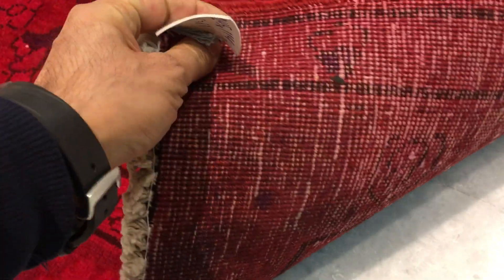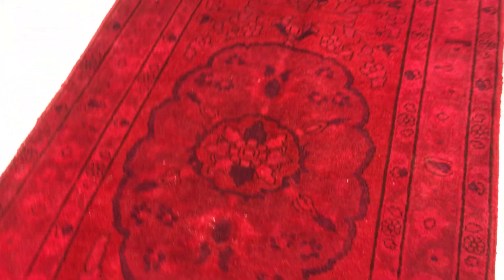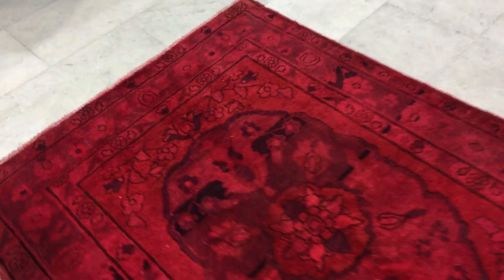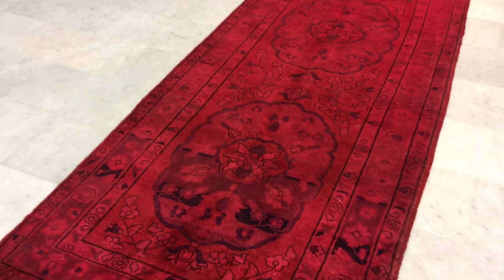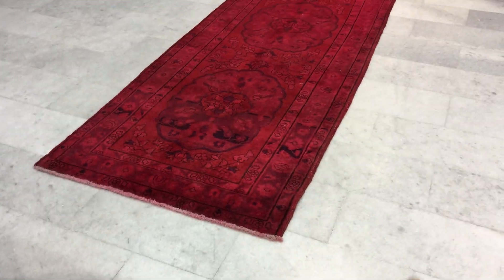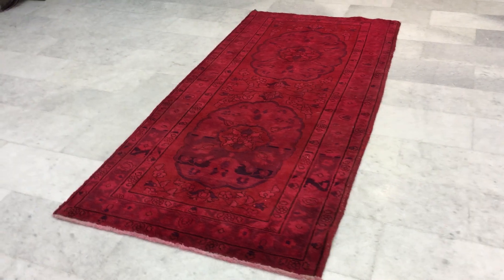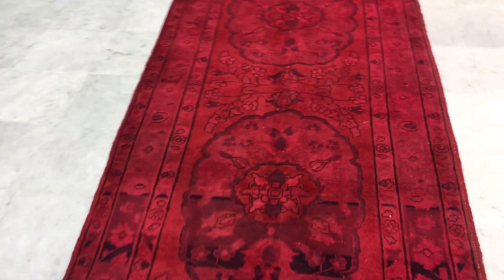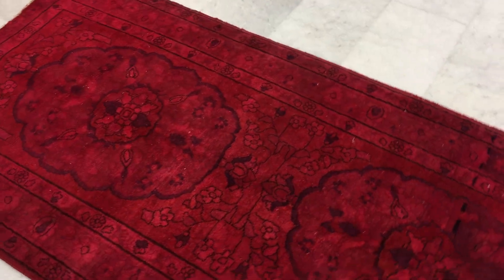vintage teppiche günstig 15361